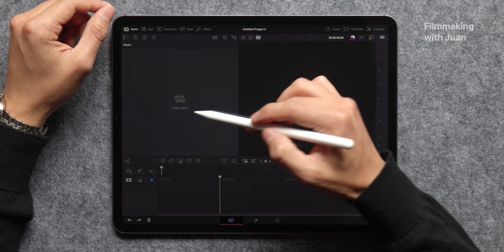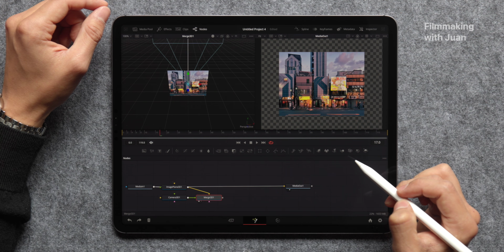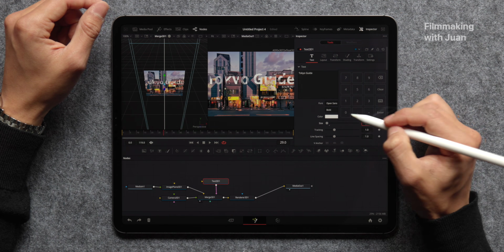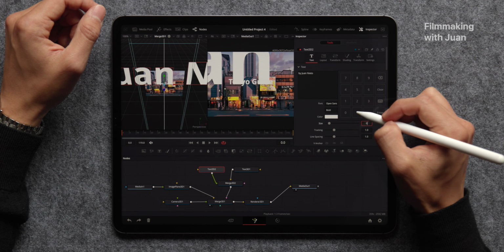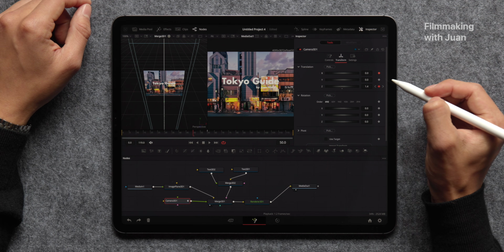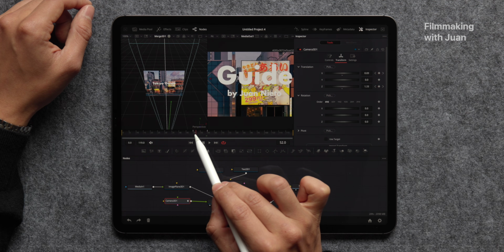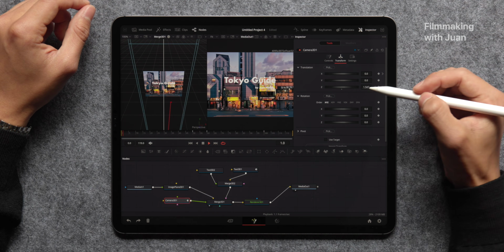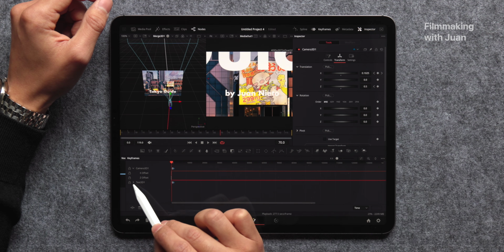MAKE an AMAZING INTRO on YOUR IPAD! – DaVinci Resolve Fusion Tutorial